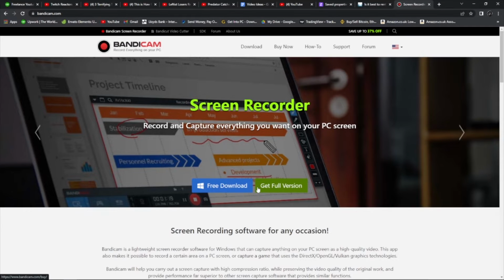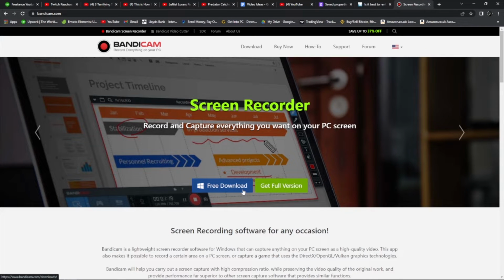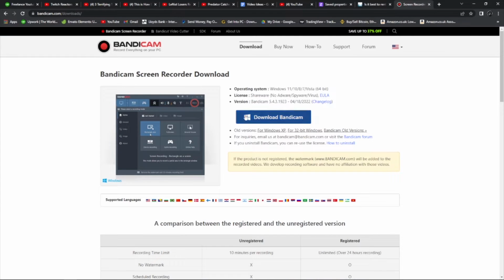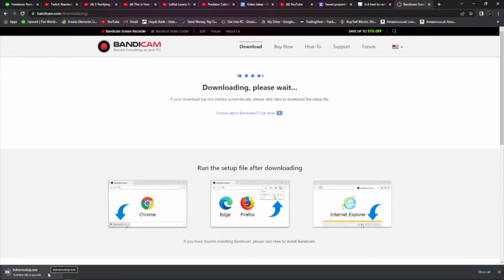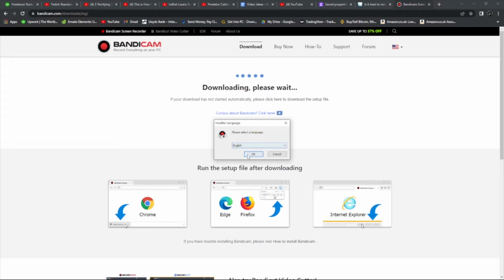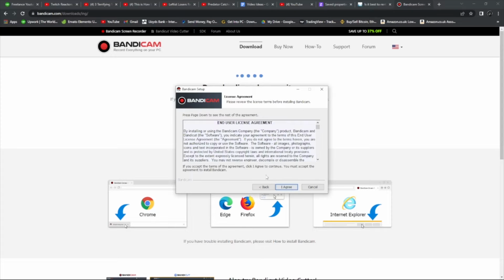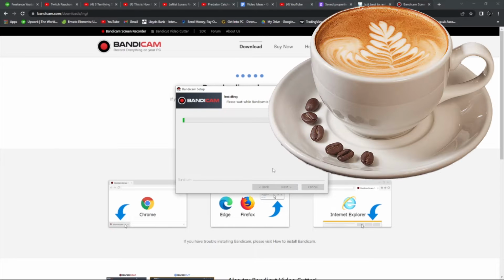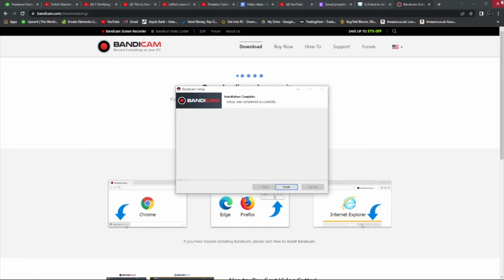How to Download & Use Bandicam Screen Recorder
How to Download & Use Bandicam Screen Recorder | Tutorials | Leon

Leave me a message @leonofficial_17

Today I will be showing you how to download & use Bandicam Screen Recorder, how to use bandicam to record youtube videos, how to record your screen for free with bandicam, how to use bandicam to record your screen, best screen recorder for low end pcs, best screen recorder for high end pcs. Bandicam is a free alternative screen recording software for low end to high end Windows computers with somewhat similar features to OBS.

If this video was of value to you, be sure to subscribe with notifications on for more content, give the video a thumbs up & share to help it rank in search results and help the channel grow, if you have any questions/feedback for me then do not hesitate to leave them down below or leave me a message @leonofficial_17.

Ignore tags,